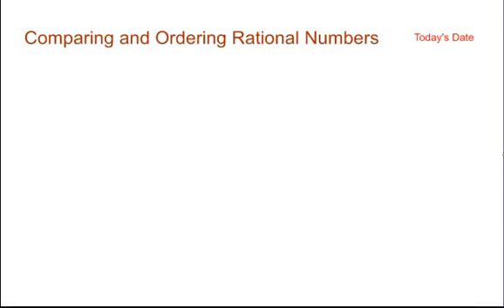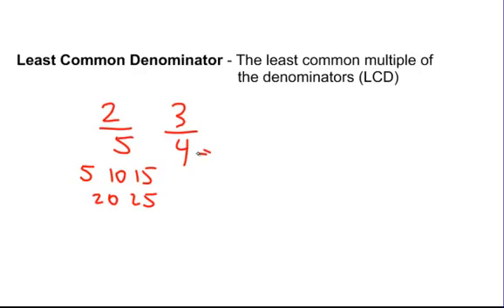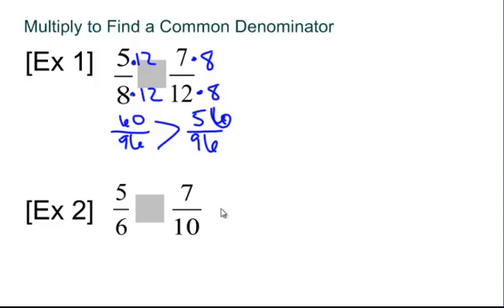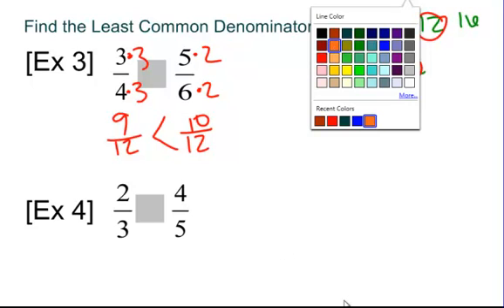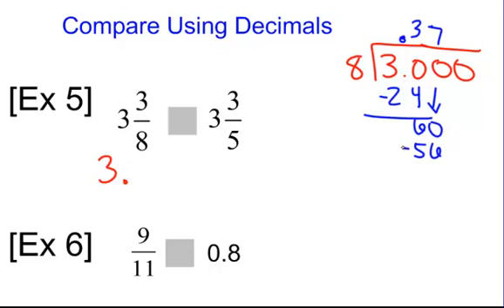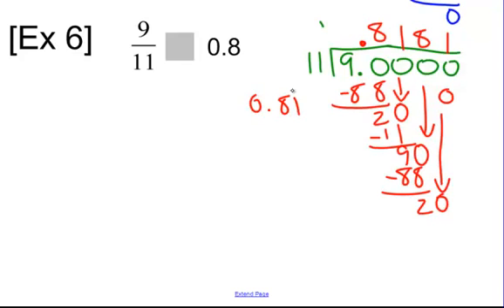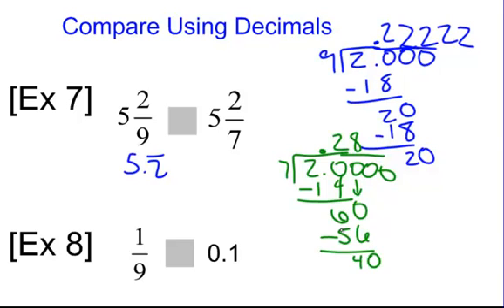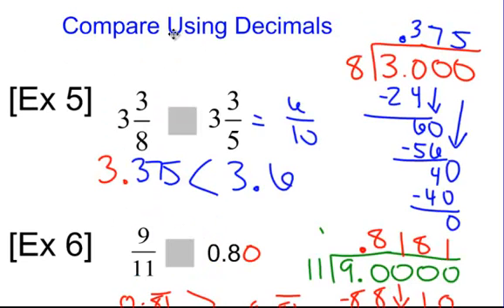Comparing and Ordering Rational Numbers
Learn how to compare and order rational numbers